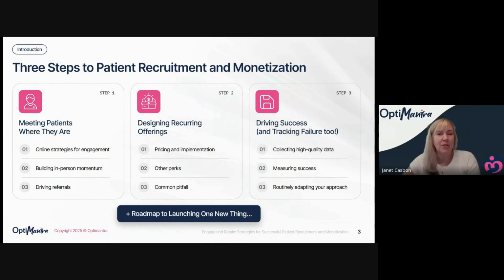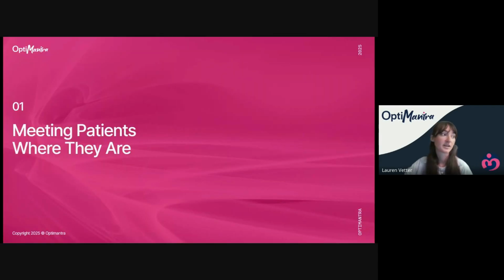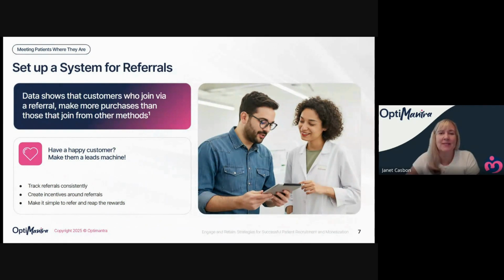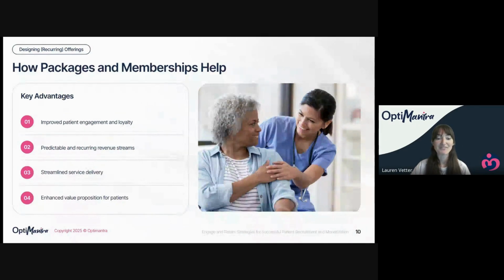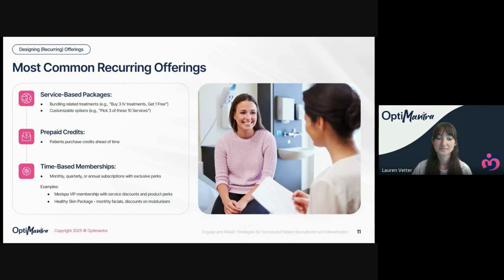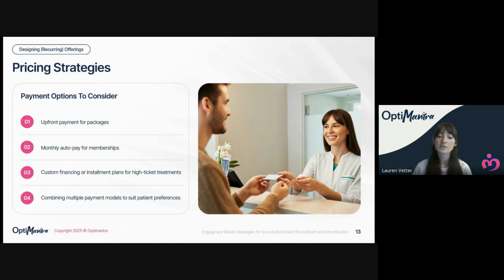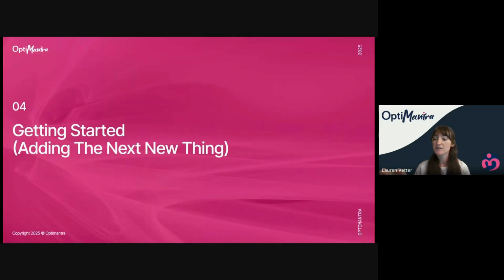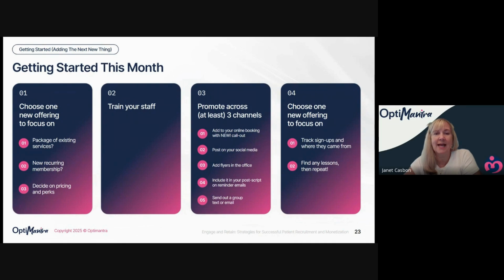Webinar | Engage and Retain: Strategies for Successful Patient Recruitment and Monetization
Struggling to grow your practice or keep patients coming back? In this free webinar, we explore proven patient retention strategies that help healthcare practices increase revenue and improve operational efficiency.

You’ll learn how to use packages and memberships to build lasting patient relationships, drive recurring income, and streamline your day-to-day operations. We also break down common pitfalls to avoid when implementing new revenue models.

Whether you're a medical spa, wellness clinic, weight loss center, or private practice, this session is packed with actionable insights for smarter practice growth.

What you’ll learn:
-How to design compelling care packages and membership plans
-Best practices for promoting and managing recurring services
-Operational and financial mistakes to avoid
-Real-world examples and tips from industry experts

Watch now and start transforming the way your practice engages and retains patients.